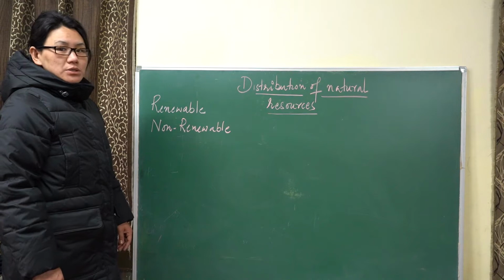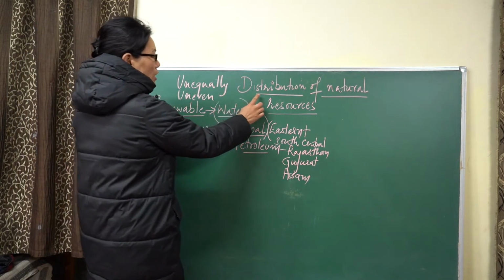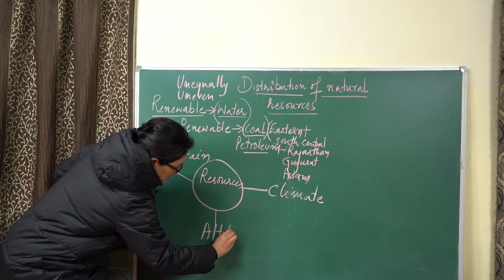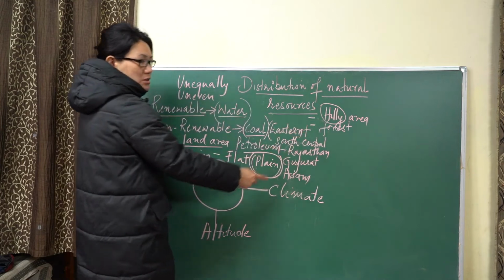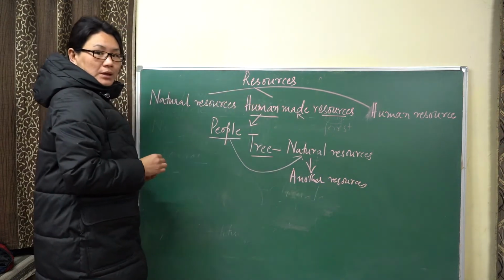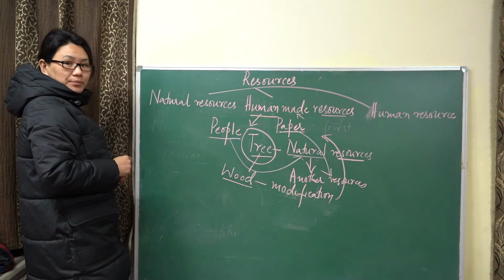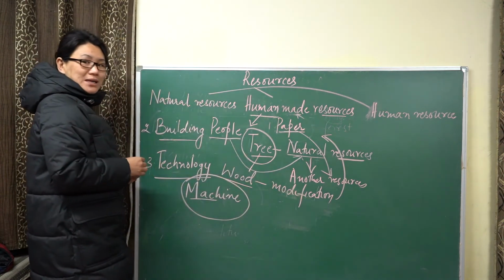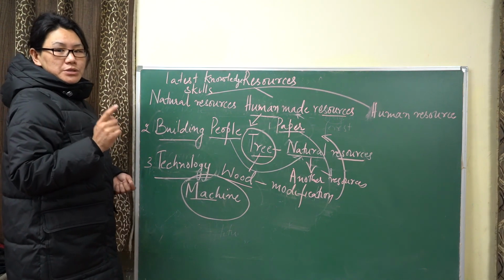Resources Part 3